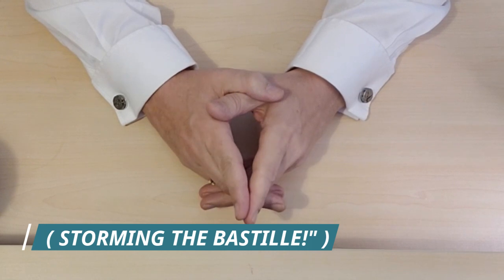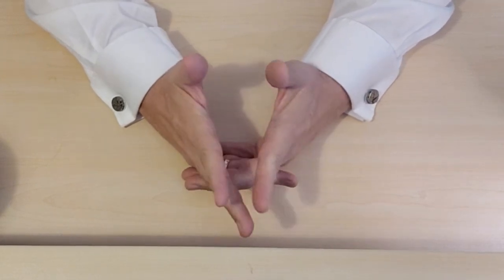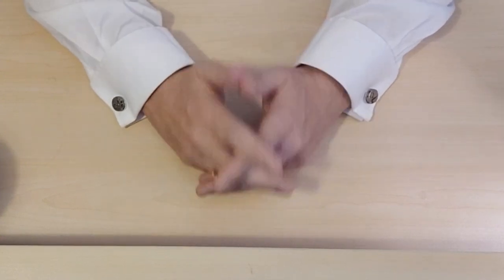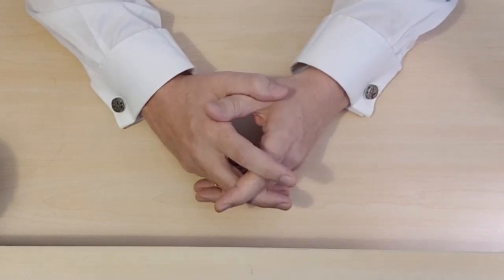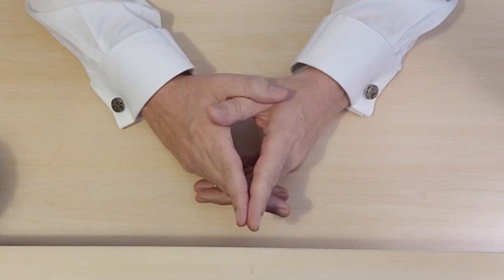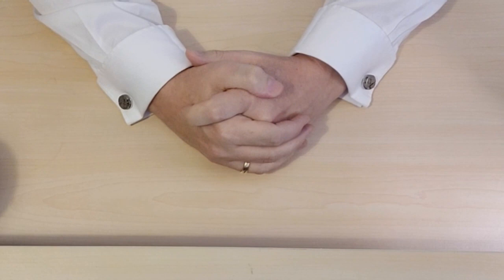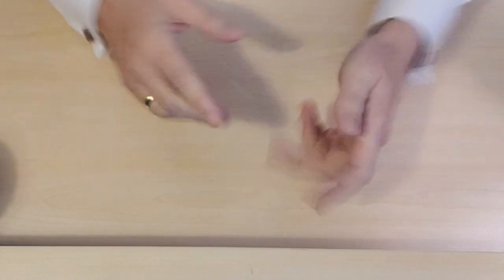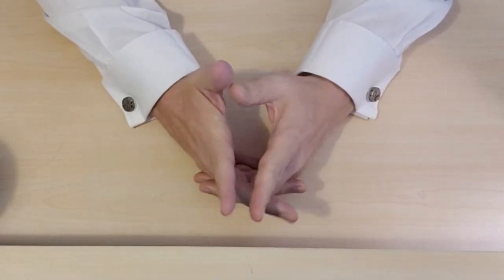"Trading Gurus" and the Evolving Social Media Presence of Traders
As of late, I have been …. reminiscing a bit … regarding previous ‘iterations’ I have had in the Social Media space; discussing investing … trading, and all things market related.

I first became involved in this space, in 2007. I ran a ‘presence’, until 2012. Then, after a brief hiatus, I returned for a while, until 2017.

Well. I have returned.

And a few things have changed …

For the better …

Music: All music used is believed to be public domain and no attribution is needed.

TIMSTAMPS:

00:00 Too much to do today
00:19 Music and Risk Disclosure
00:59 Reminiscing when Trading began on Youtube in 2007
03:00 The old channel
03:33 Trip down memory lane to the old Channel from 2007
04:54 Memory Lane continues with ... People are CRAZY
06:20 But WHY return to Social Media?
07:18 Social Media and Traders?  The space has changed in the last 7 years
09:05 The only Trading Guru is the Market itself all of us are Students
09:40 Summation up Thoughts
10:14 Conclusion

Note: GTC Traders and Secundus Puer, LLC does not grant this work for wide distribution beyond any single individual subscriber as this publication is protected by U.S. And International Copyright laws. No license is granted to the user except for the user's personal use. No part of this publication or its contents may be copied, downloaded, stored in a retrieval system, further transmitted or otherwise reproduced, stored, disseminated, transferred, or used, in any form or by any means except as permitted under the original subscription agreement or with prior written permission. The above statements should not be construed as an investment or trading recommendation. A variety of factors such as tax rates and commissions can always affect performance. Investing and Trading in the capital markets will affect an individuals tax implications and tax regulations differ from country to country. One needs to be aware of the tax implications and regulations of whatever country they reside in. The tax implications of the author of this newsletter may differ substantially from others. "GTC Traders" and "Secundus Puer, LLC is not a registered investment advisor or advisory service. It does not tell or suggest which securities or currencies should be bought or sold. There is a very high degree of risk involved in trading stocks, futures and forex. GTC Traders" and "Secundus Puer, LLC assumes no responsibility or liability for any trading or investment results. Facts, statement and charts posted to the company website may unintentionally include inaccuracies. Such sets are not solicitations of any order to buy and sell. You should ask the firm with which you deal about the terms and conditions of the specific futures or options which you are trading and associated obligations (e.g., the circumstances under which you may become obligated to make or take delivery of the underlying interest of a futures contract and, in respect of options, expiration dates and restrictions on the time for exercise.) Under certain circumstances the specifications of outstanding contracts (including the exercise price of an option) may be modified by the exchange or clearing house to reflect changes in the underlying interest. You should always check with your licensed financial advisor and tax advisor to determine the suitability of any investment. THESE SERVICES ARE INSTRUCTIONAL ONLY AND DESIGNED TO FAMILIARIZE MEMBERS WITH HOW AND WHEN TRADES ARE TAKEN BY A PROFESSIONAL TRADER